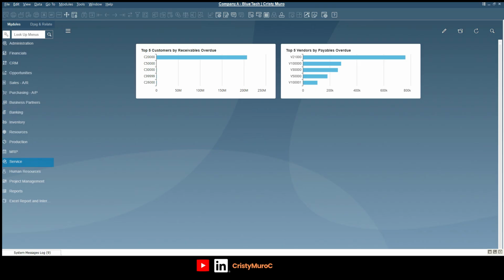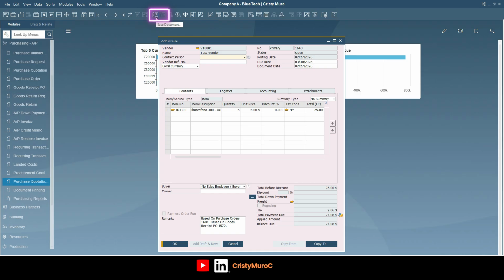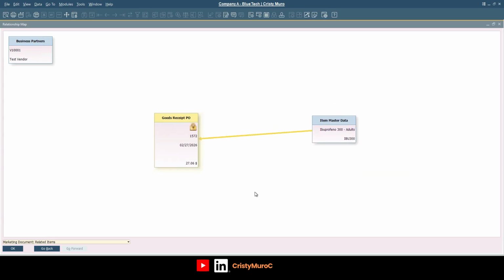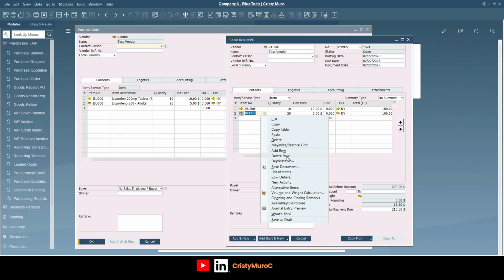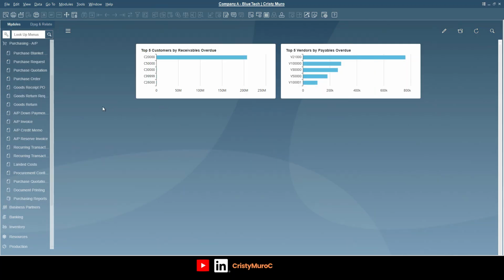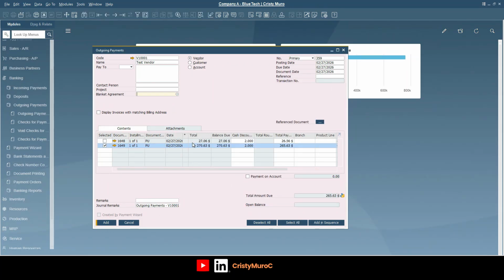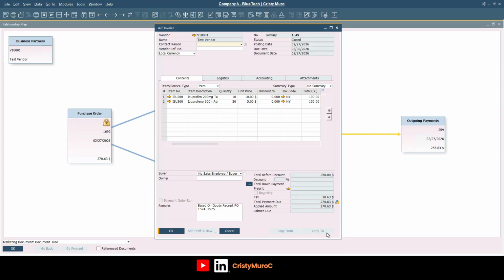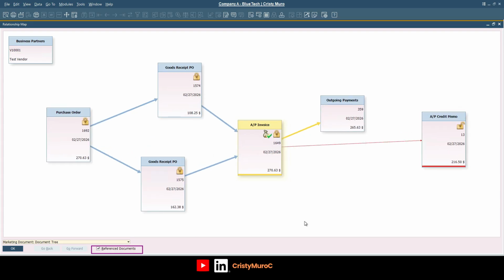SAP B1 Starter Kit – Video #7: Base & Target Documents, Relationship Map & References Documents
In this video of the SAP Business One Starter Kit for New Users, I explain how document flow works in SAP Business One.

Base vs Target documents
Copy To and Copy From
Partial document processing
Relationship Map usage
Referenced documents

This is an essential concept for daily SAP Business One operations.

👉 Go to my YouTube channel to watch the full SAP Business One Starter Kit for New Users course, an SAP Business One tutorial for beginners